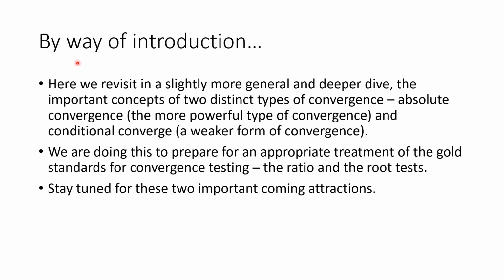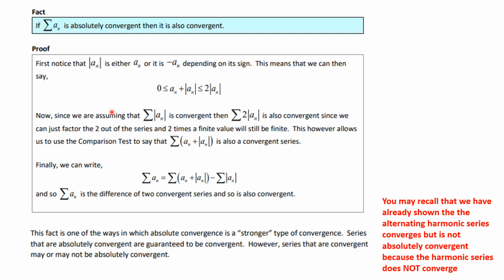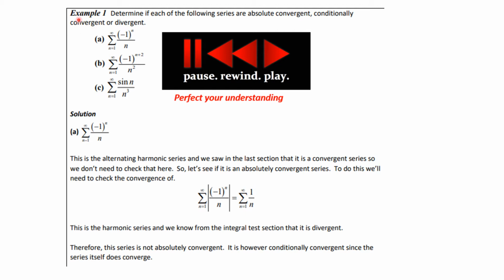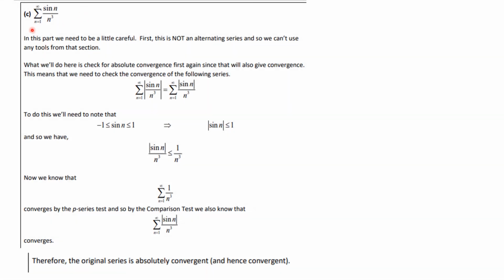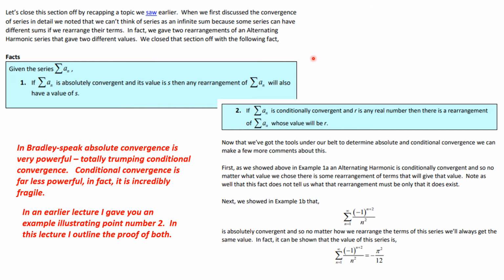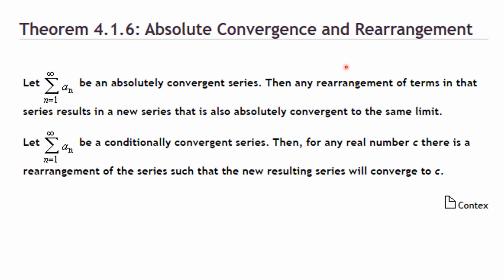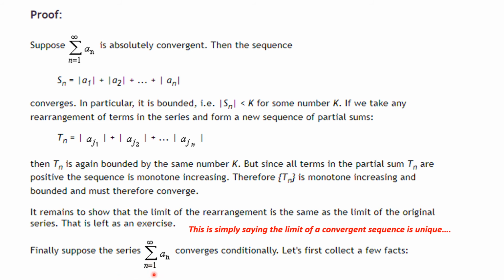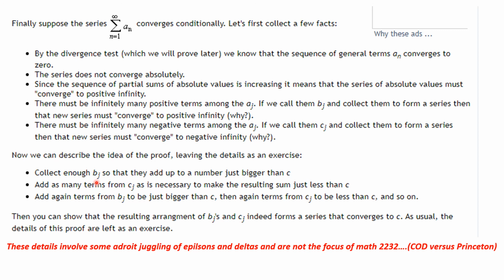2232 Absolute Convergence and conditional convergence redux